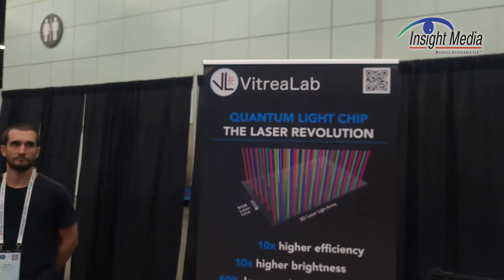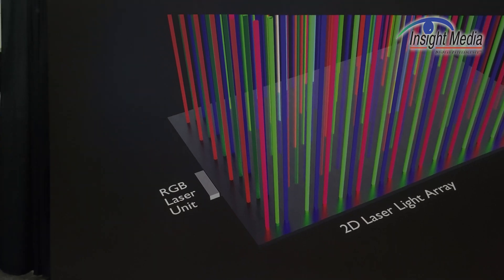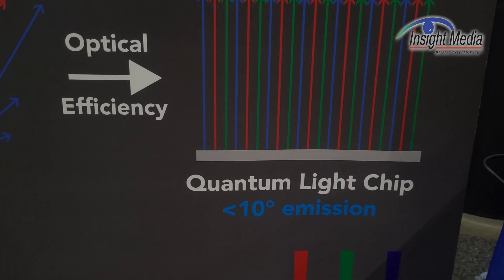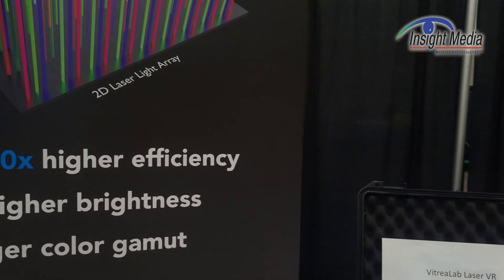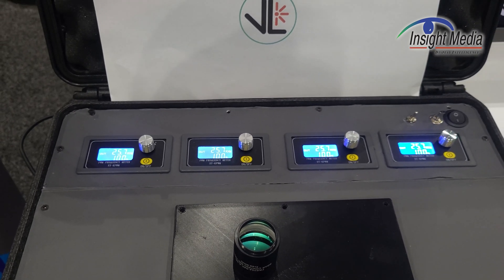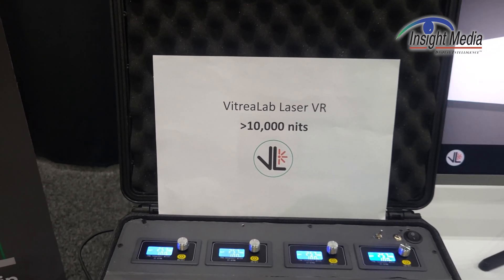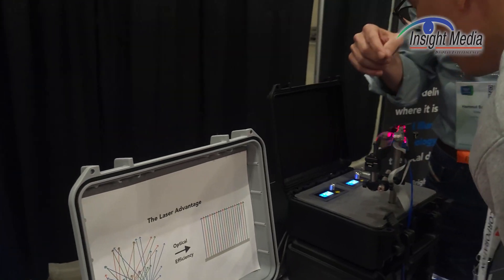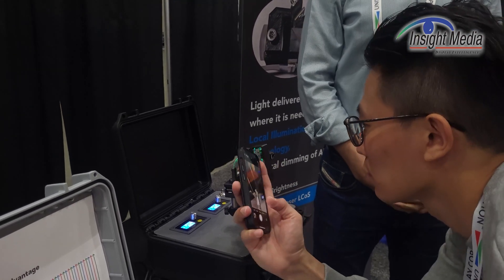Vitrealab Demos Laser Backlight for AR or VR Applications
Vitrealab has developed a method to fan out single-mode RGB laser to create a very directional backlight for AR or VR applications. These can be very bright and are zone dimmable offering a unique option for developers.